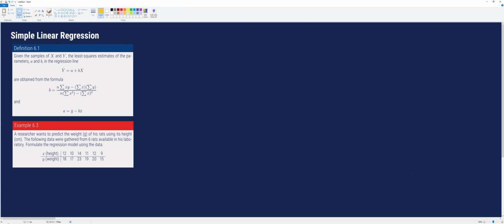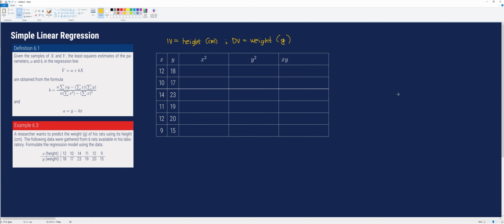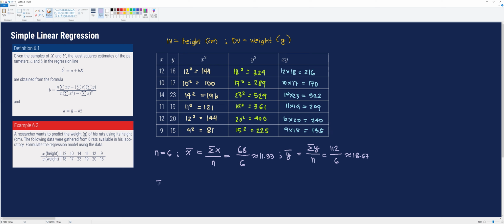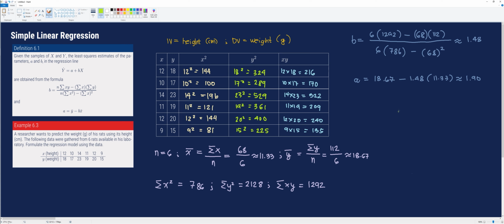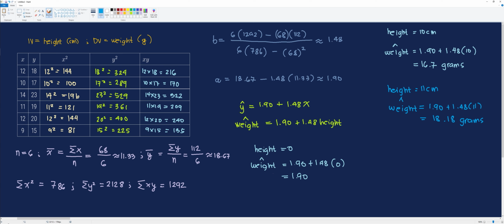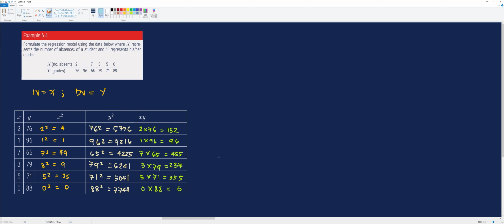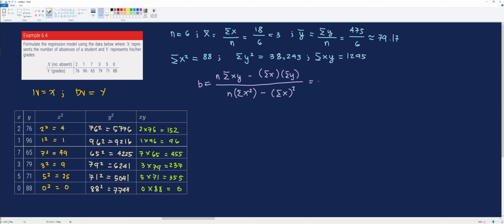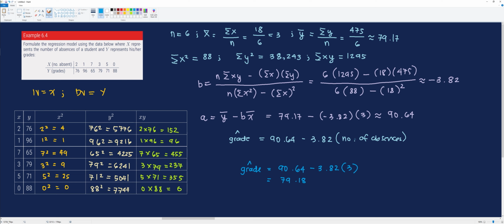Statistics and Probability | Simple Linear Regression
In this video, I will be demonstrating how to estimate the parameters of a simple linear regression given the dataset.